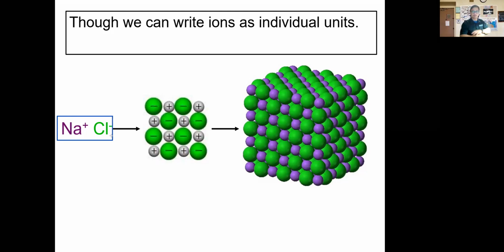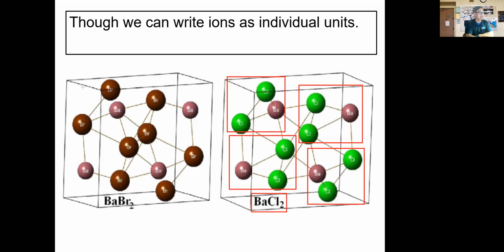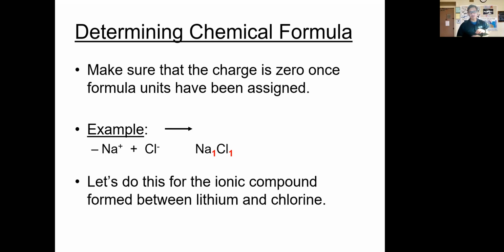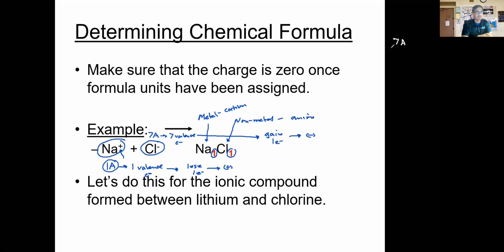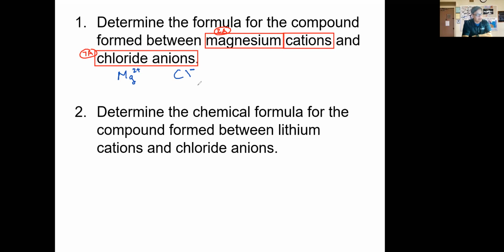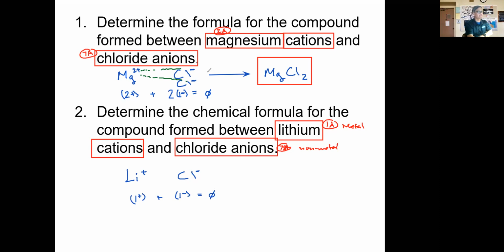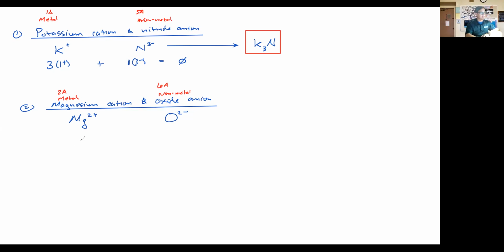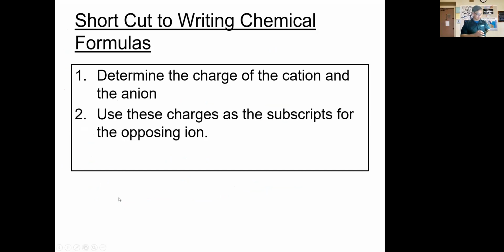Honors Chemistry Wednesday 2/17/21